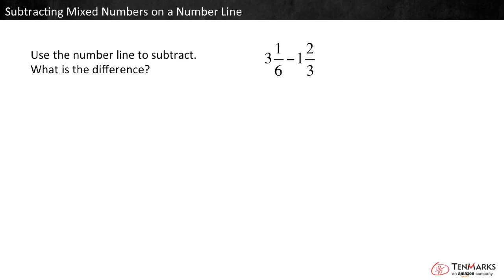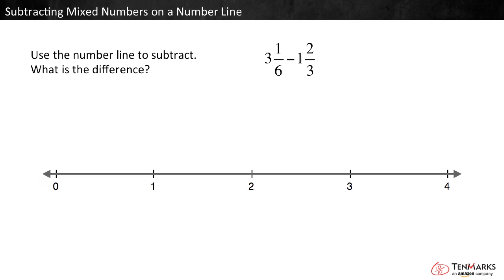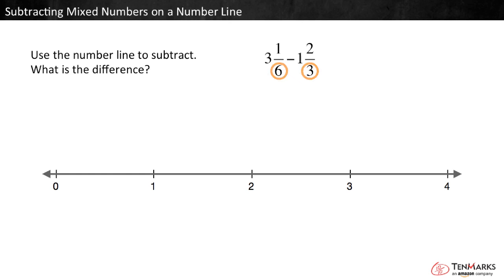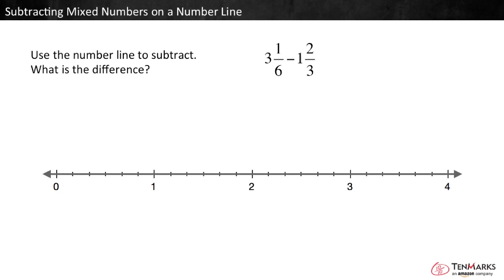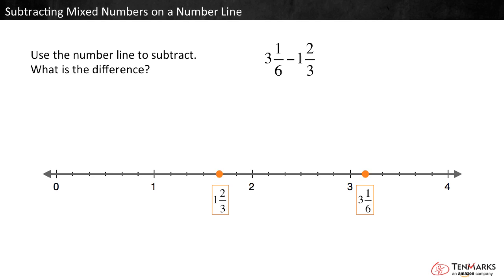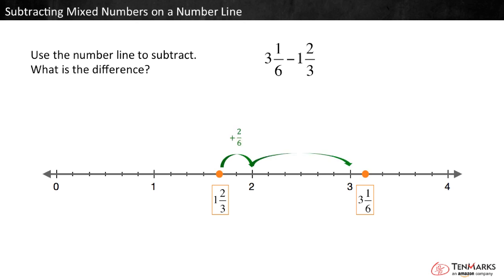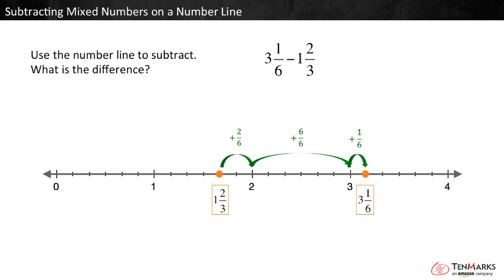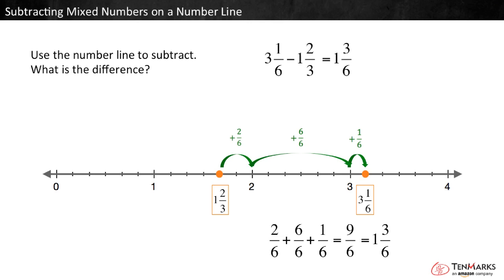Subtracting Mixed Numbers on a Number Line: 5.NF.1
Students learn to subtract two mixed numbers by finding the distance between them on a number line. For more videos and instructional resources, visit TenMarks.com. TenMarks is a standards-based program to complement any math curriculum with scaffolded lessons, guided practice, inquiry-based tasks, assessments and interventions.